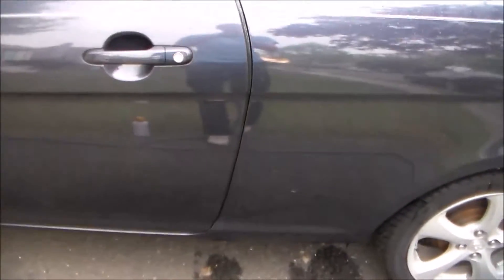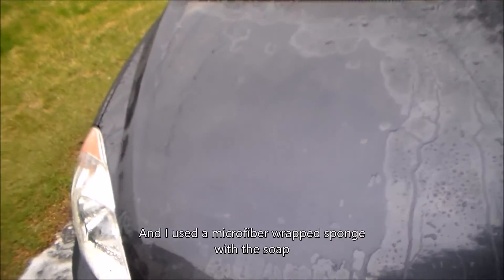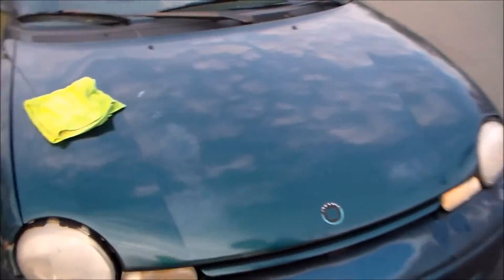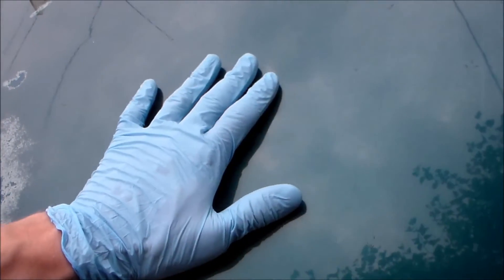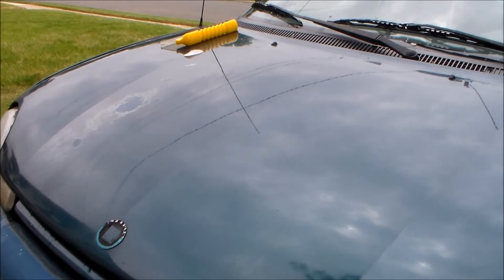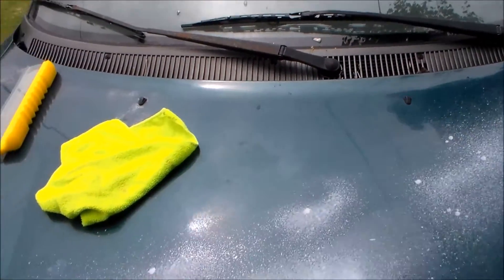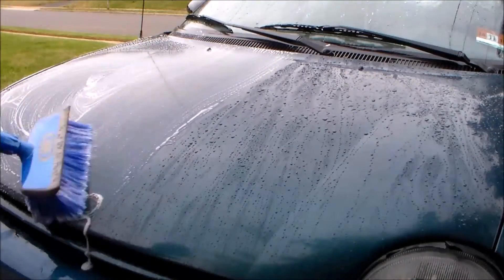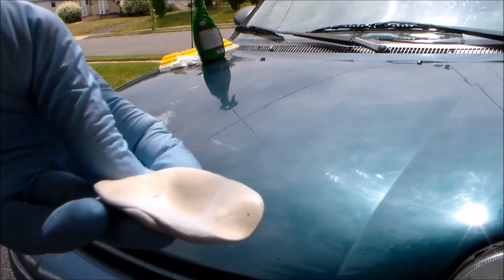"The Perfect Wax" car detailing chemical - review and test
I tested this automotive detailing chemical and it sadly didn't provide much from what it said on the label. It states on the label
-Clayed finish
-Non-dusting
-Clear coat safe
-Cleans,seals, polishes and protects in one easy step
-Removes: Oxidation, bug marks, road tar, tree sap, bird droppings, and swirl marks
The Perfect Wax Waterless Dry Wash and Wax by Perfection Products Un-Ltd.